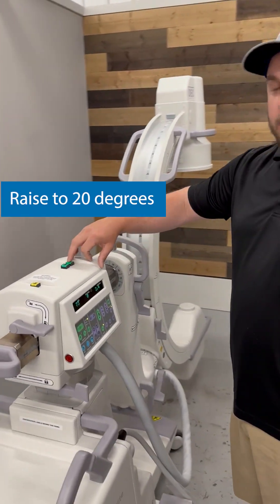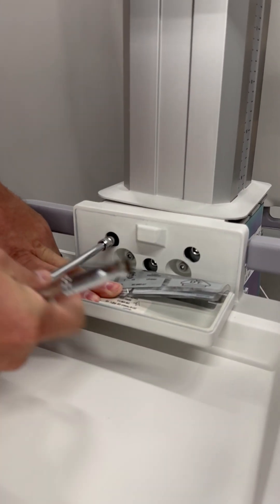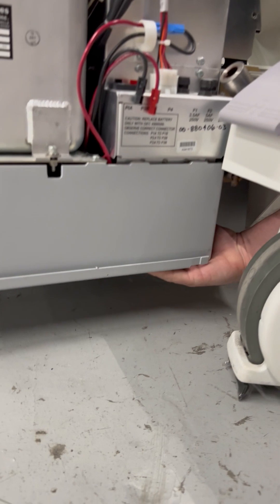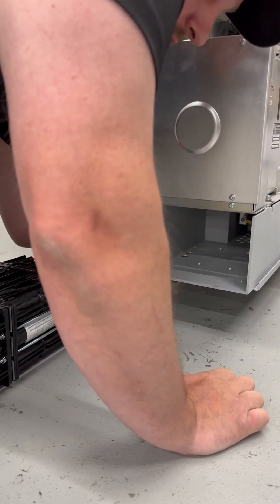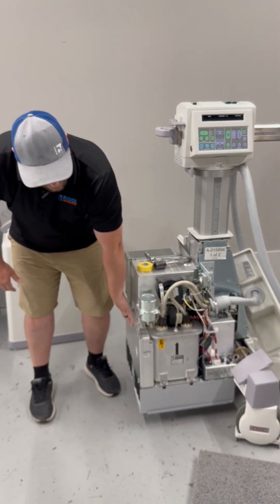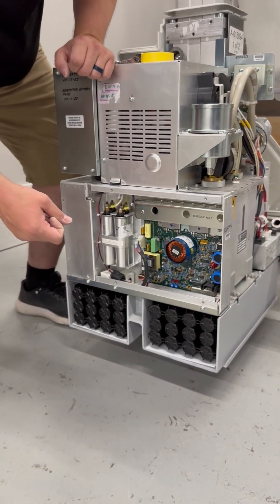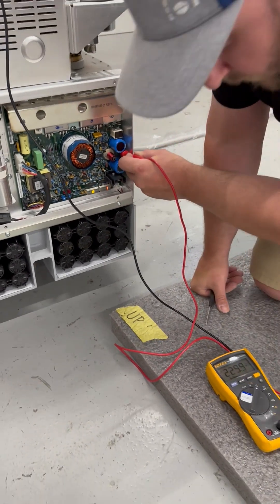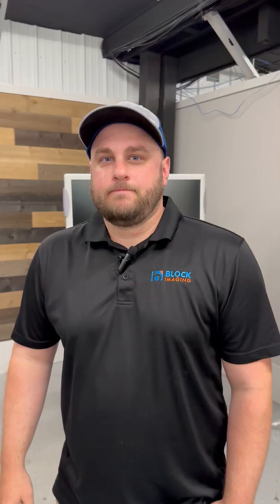Pre-Charge Voltage Error? Change the OEC C-arm Batteries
C-arm Engineer Matt from Block Imaging breaks down how to change the batteries in a OEC C-arm! If you're getting a Pre-Charge Voltage Error this video is going to save the day.

Whether you’re new to the OEC world, or just want a refresher, we’ve got you covered! Let us know your thoughts or ask any questions below!

Timestamps:
0:00 - Intro
0:13 - Raise the vertical column
0:36 - Power system down, remove interconnect cable, and remove cover
1:05 - Remove screws from the access panel
1:28 - Loosen screws on the knuckle to remove cover
2:00 - Battery Removal
3:06 - Replace and Reconnect Batteries
4:55 - Expose Battery Charging Board
5:39 - Test Battery Charging Board
7:34 - Outro